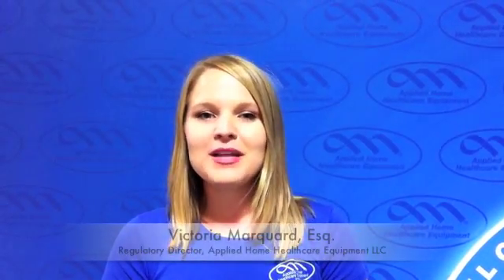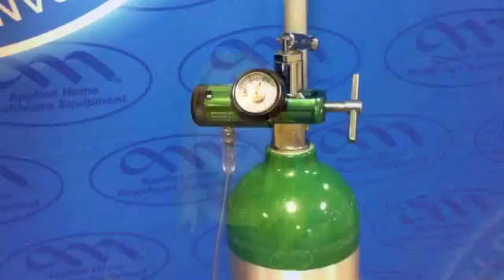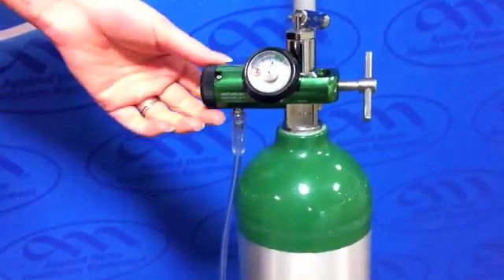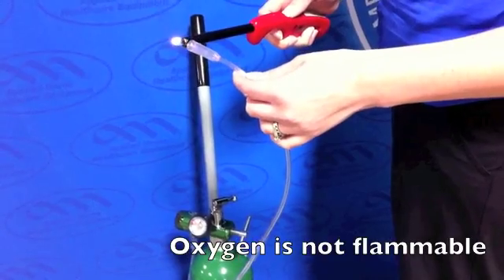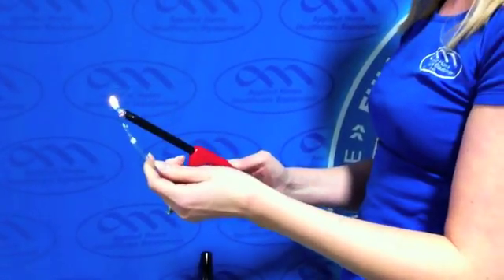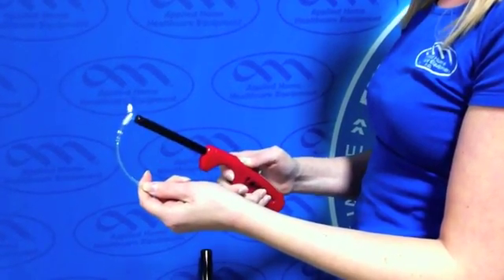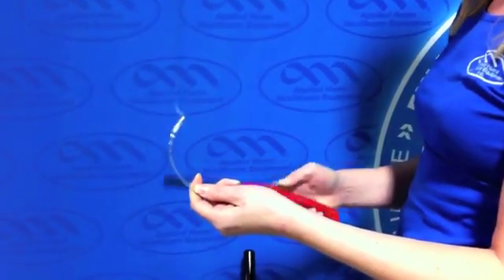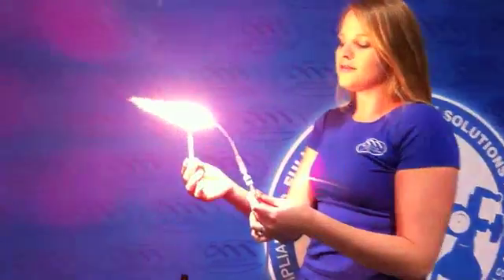OxySafe Oxygen Fire demo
Oxygen safety demonstration featuring Applied Home Healthcare Equipment LLC's OxySafe.

This demonstration was performed by regulatory professionals and should not be attempted by any other person.